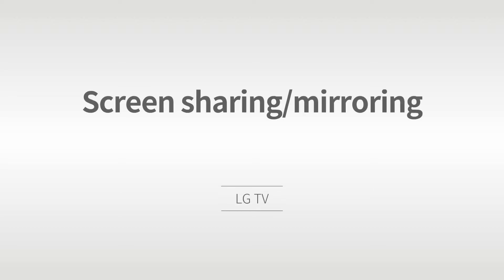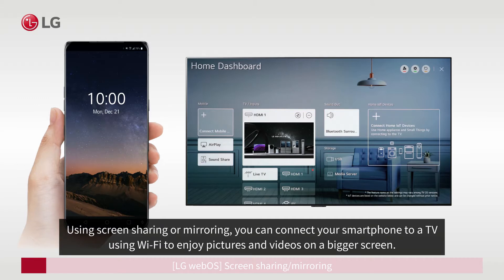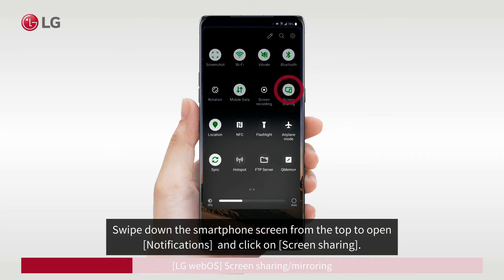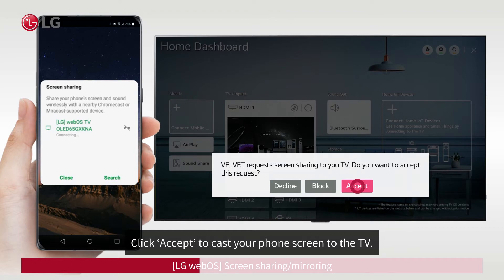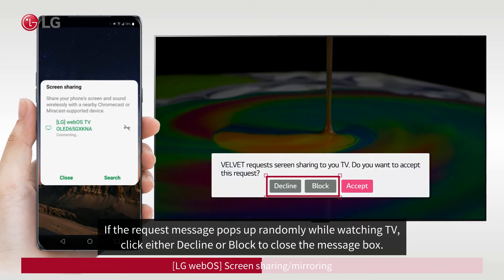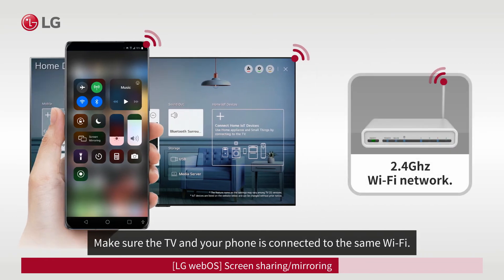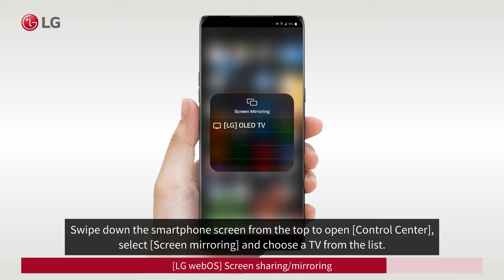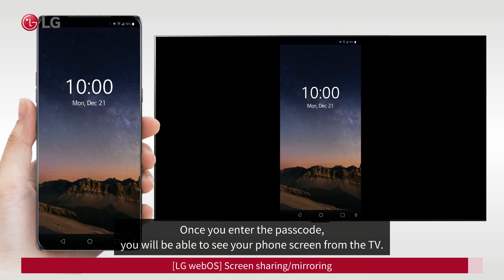[LG TVs] Screen Mirrioring Using WebOS 6.0